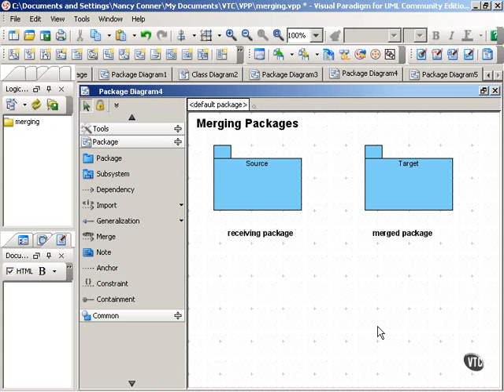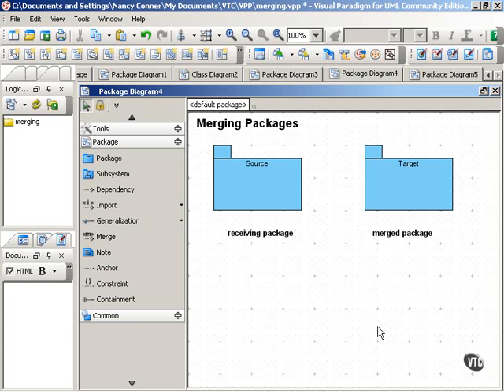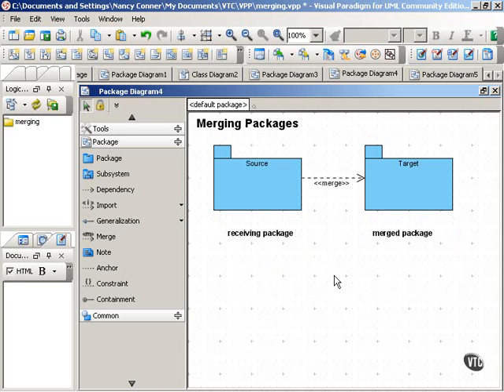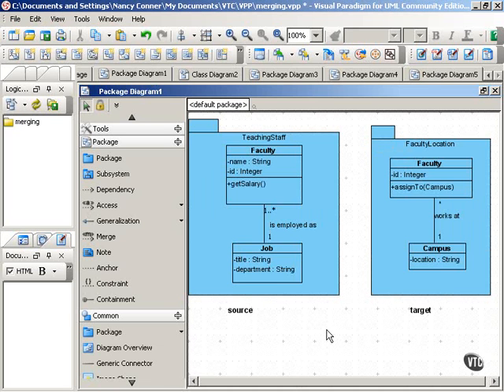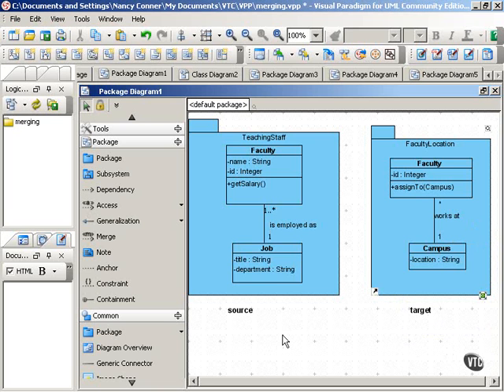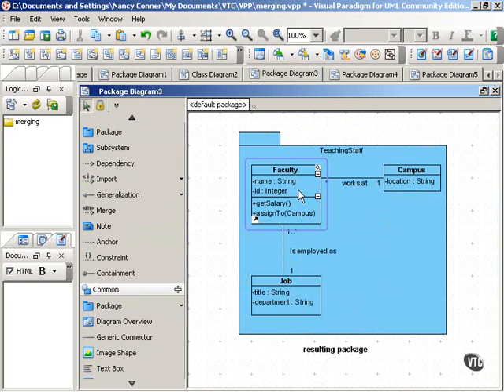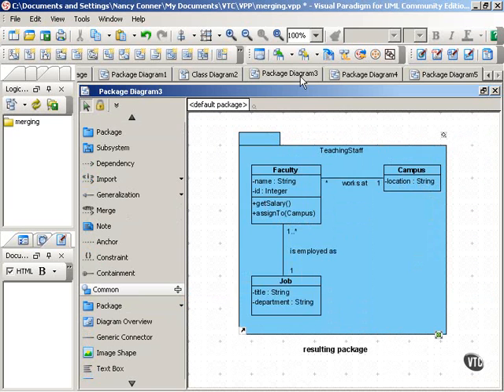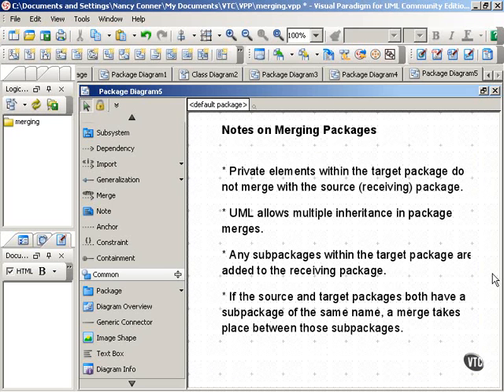7.05_Merging Packages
Package Diagrams